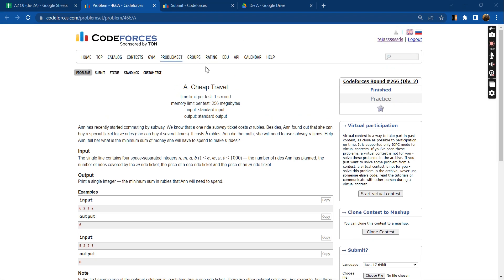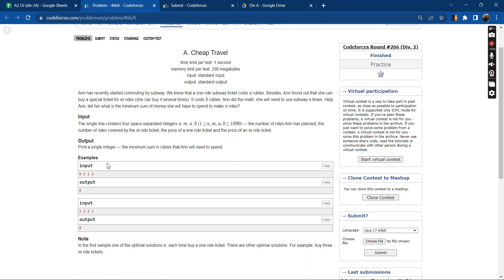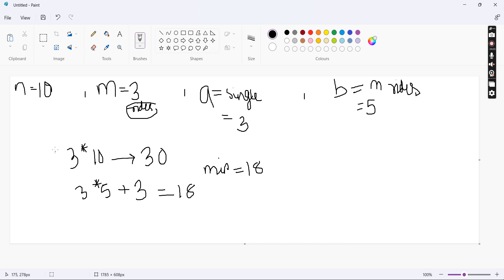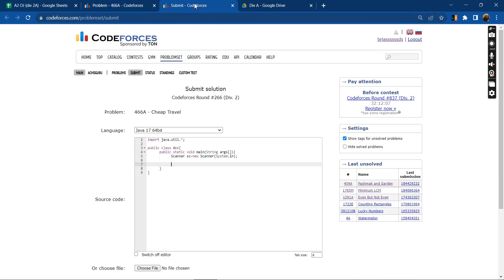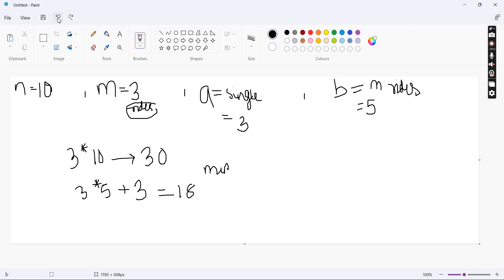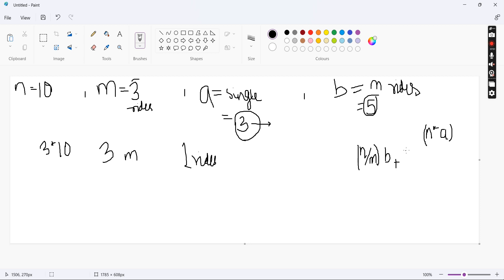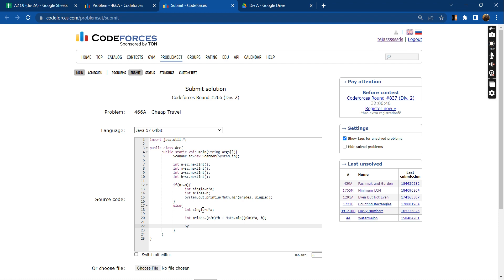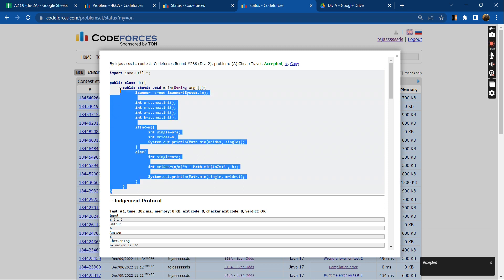A. Cheap Travel | Codeforces Round 266 (Div. 2) | DCC NIT-A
Codeforces Round #266 (Div. 2) || A. Cheap Travel || Tejashwadeep Jha(EE'25)

Happy Coding!